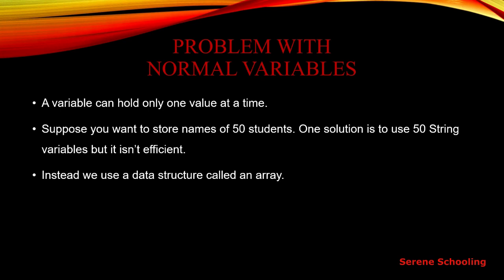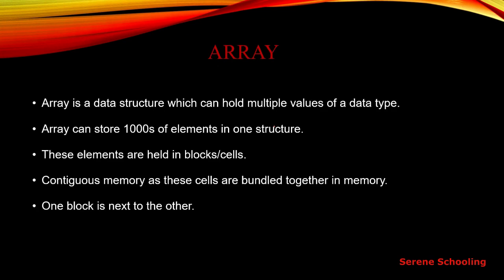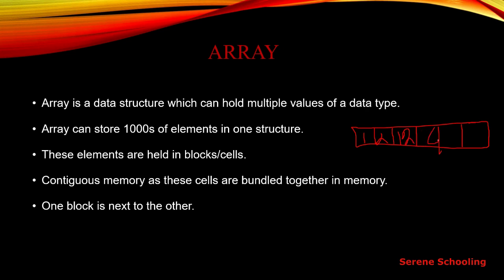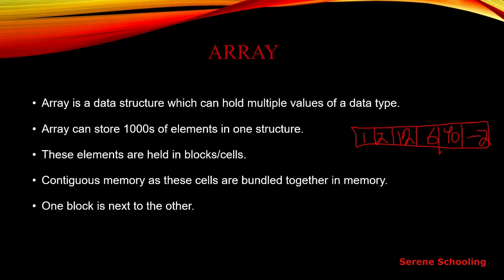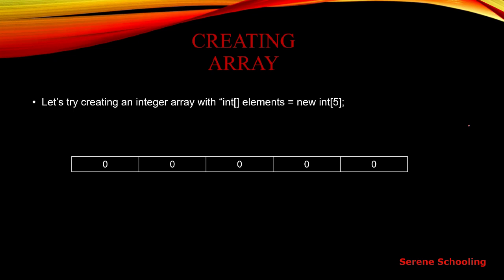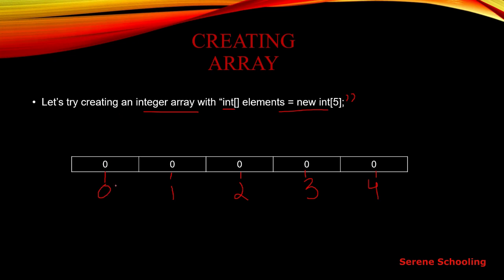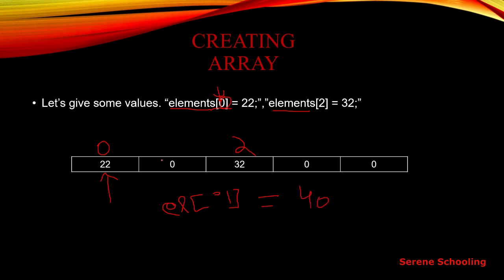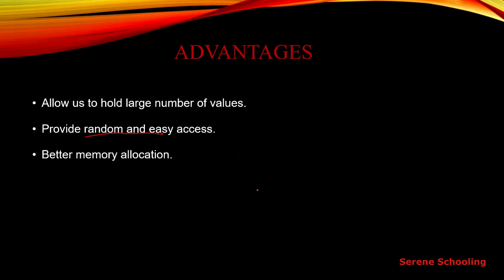Intro to Arrays - Arrays 1 - Java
This video explains the fundamentals of arrays in java.